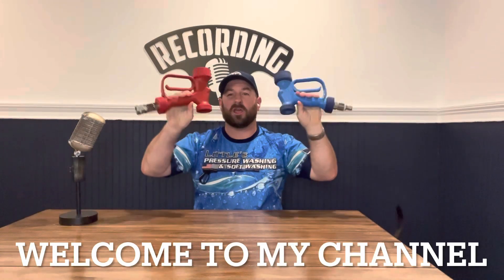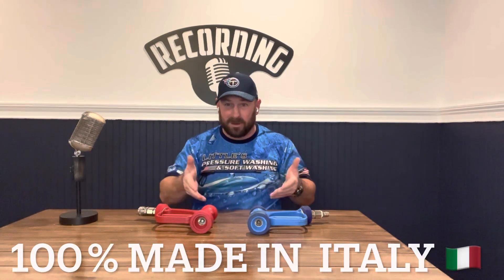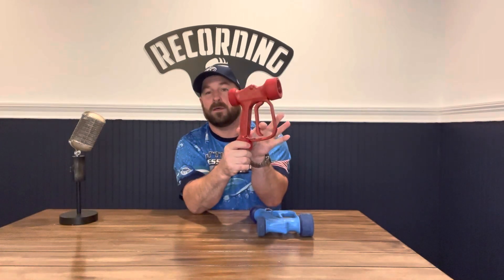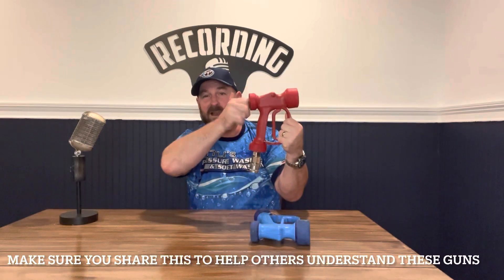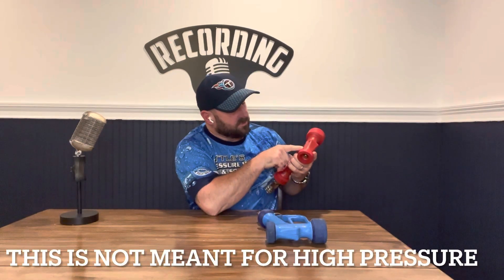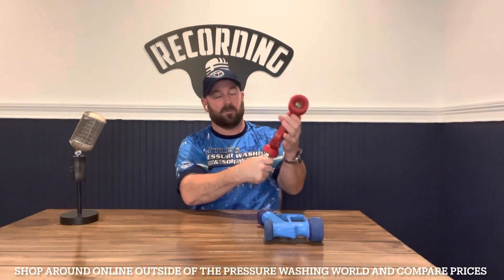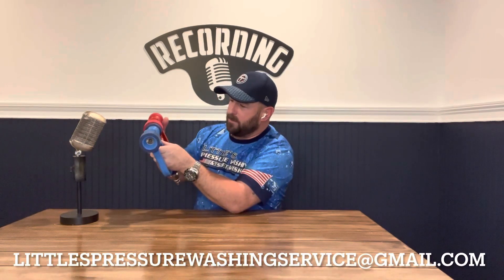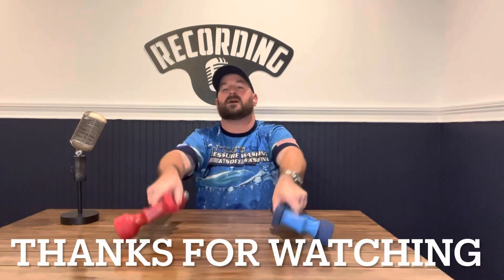THE WORLD FAMOUS RED AND BLUE GUN DEBATE 💦 🤷‍♂️ WHICH IS BETTER YOU ASK? LETS TALK ABOUT IT! 👍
The debate over which hun is better the red or blue Wash fun for pressure washers  and soft washers  and people that rinse their gardens and do agriculture for a living! This is for
My fellow pressure washers and soft washers and house washers and commercial cleaners!

Make sure to follow us on all social media platforms